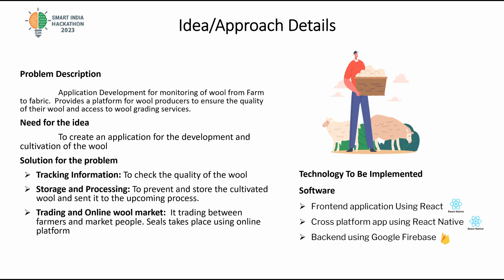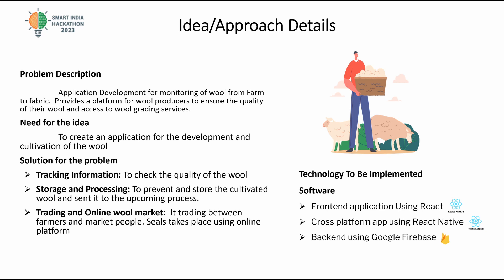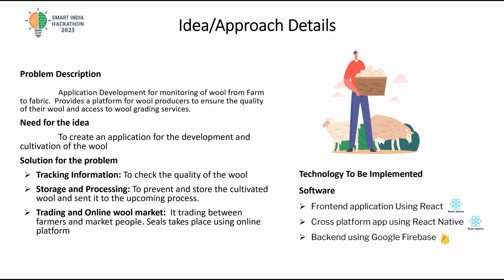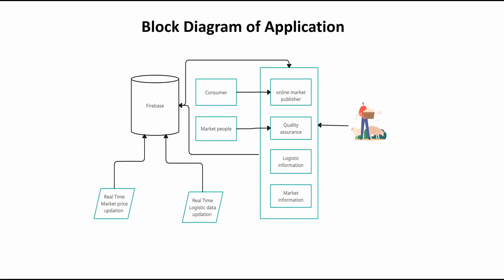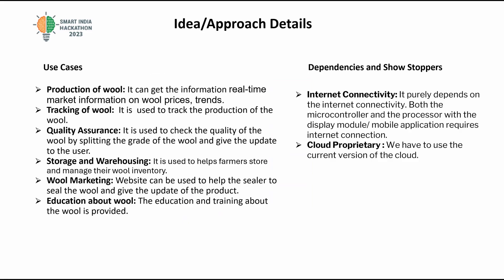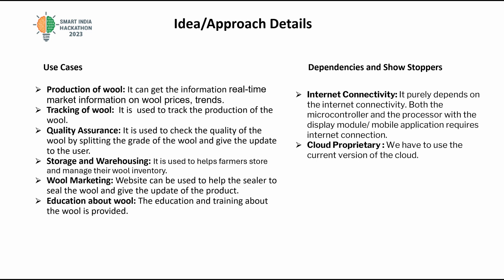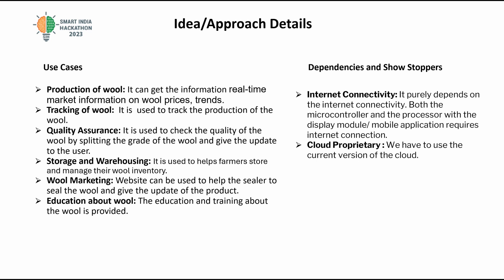Team Aurora - Application Development for Monitoring of Wool from Farm to Fabric- SIH PS-1309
Description:-

Problem Statement: To create an application for the development and cultivation of the wool

Need For Problem Statement:
Application Development for monitoring of wool from Farm to fabric.  Provides a platform for wool producers to ensure the quality of their wool and access to wool grading services.

Members of Team Aurora
Team Leader: Naveen M - B.E - EEE (III)
Team Member 1: Aravind Miras N - B.E - EEE (III)
Team Member 2: Naveenkumar T - B.E - EEE (III)
Team Member 3: Rasika B - B.Tech - IT (III)
Team Member 4: Soma Sundari R - B.Tech - IT (III)
Team Member 5: Usha K - B.Tech - IT (III)

A Presentation By Team Aurora